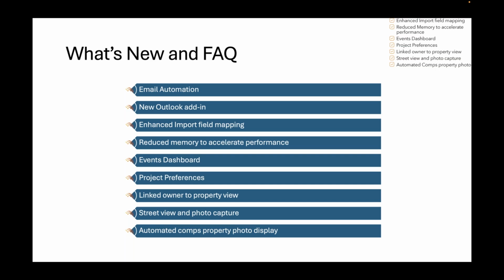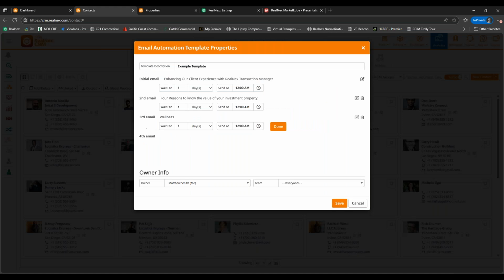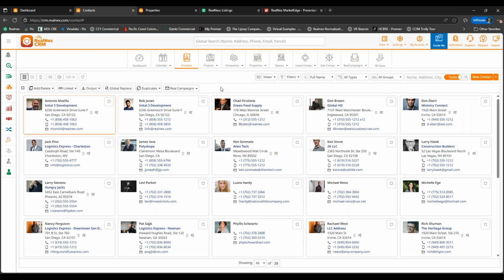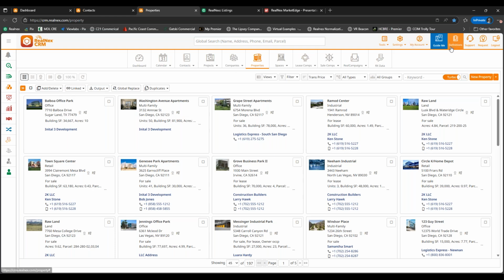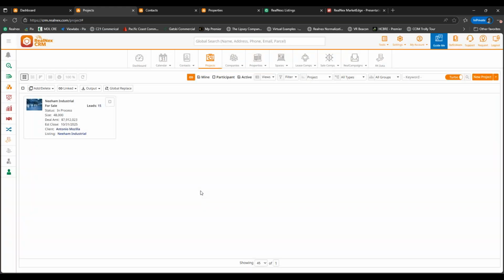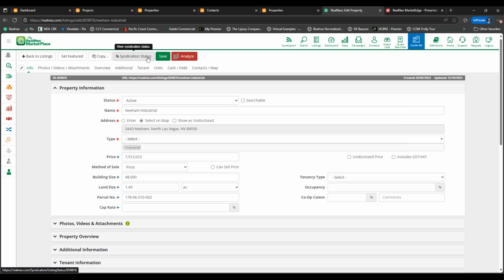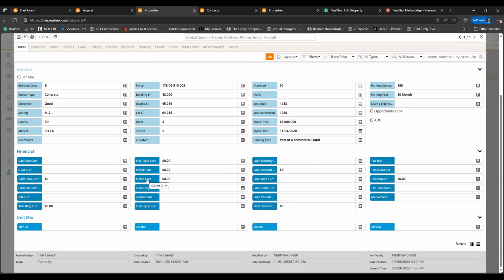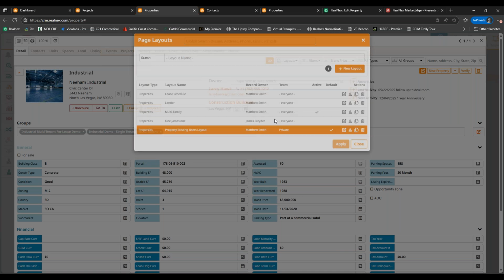What’s New and FAQ 25 5 29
Learn about the latest enhancements, get a sneak preview of what’s to come and find out what others are asking about. This interactive discussion will offer a forum to ask questions, get answers and make the most of your RealNex solution.